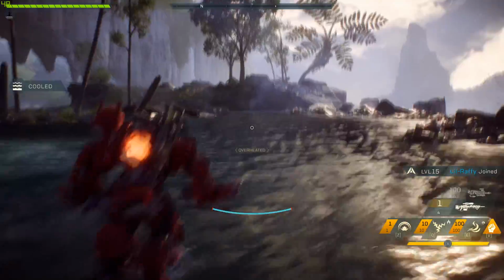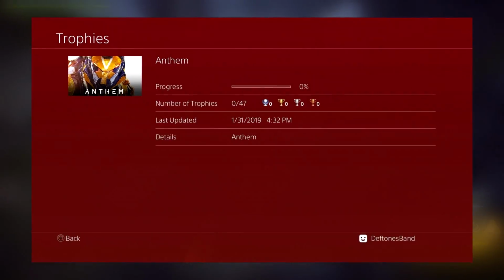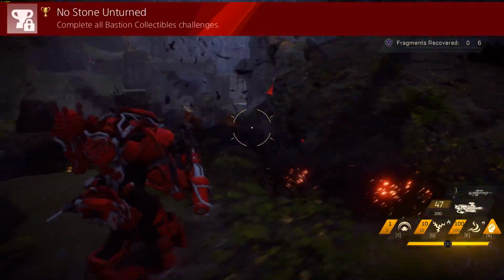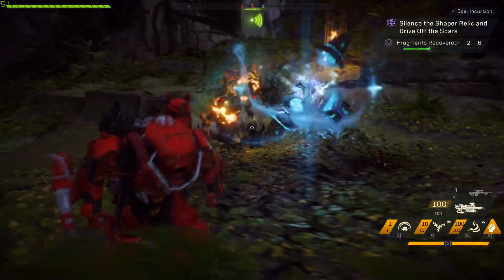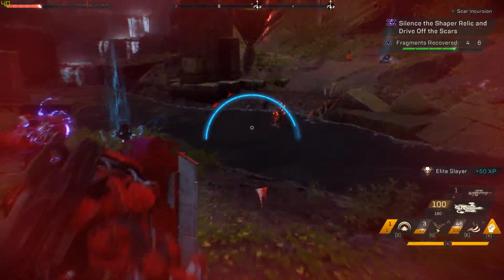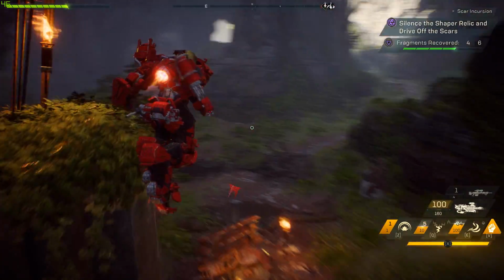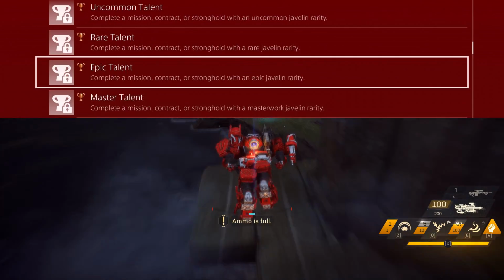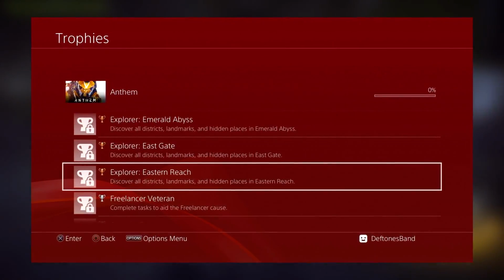Anthem - NEW LEAKS : All Achievements, MISSIONS & Challenges | Anthem Leaked Trophies